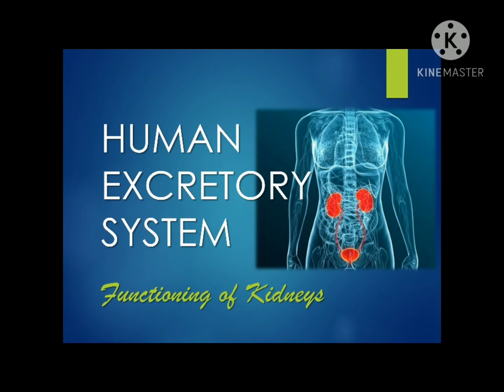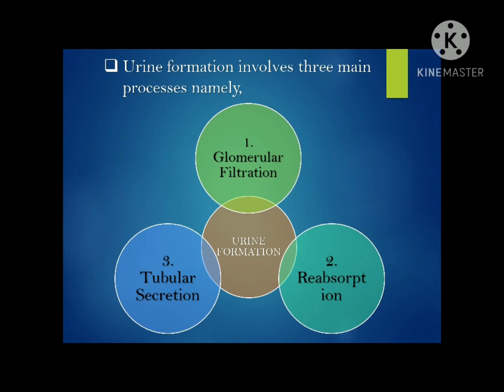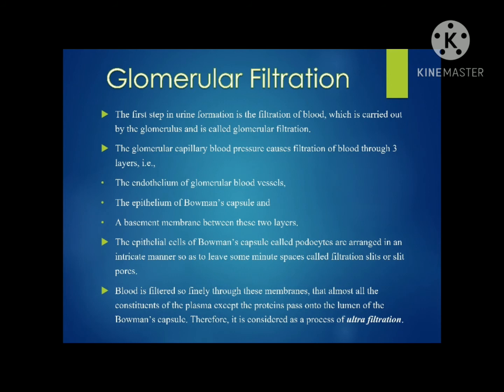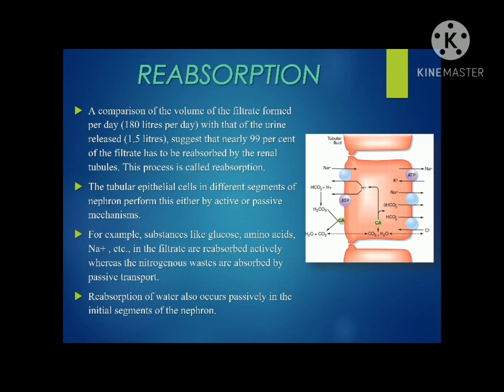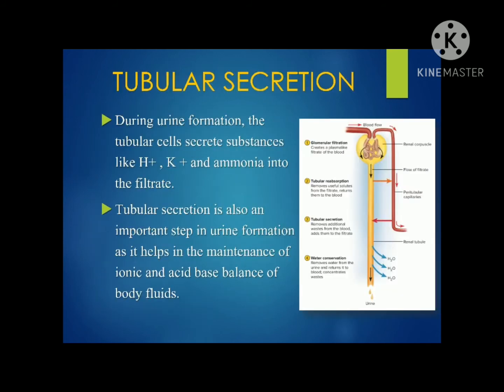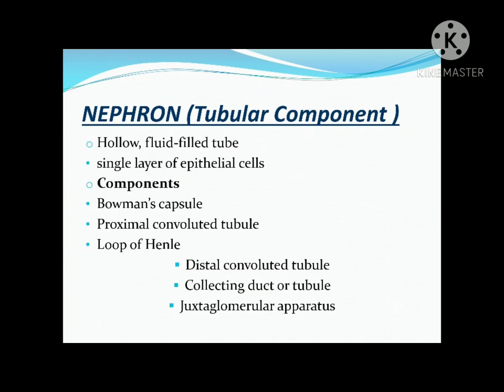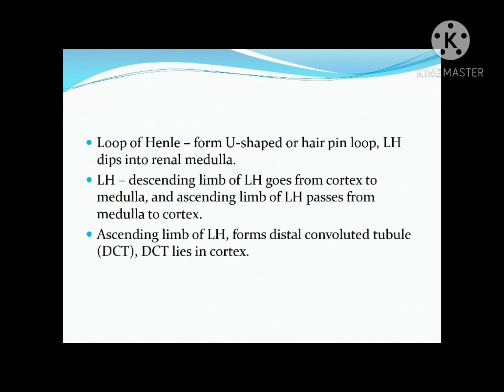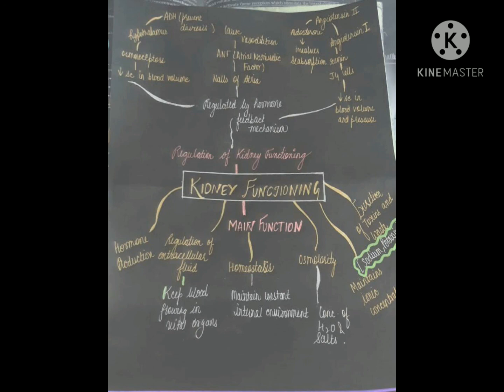Excretory Products | Elimination | Functioning of Nephron | Biology | Class 11 | CBSE Activity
Excretory Products and their elimination with the functioning of kidneys .
class 11 chapter - Excretory Products And Elimination In One Shot .